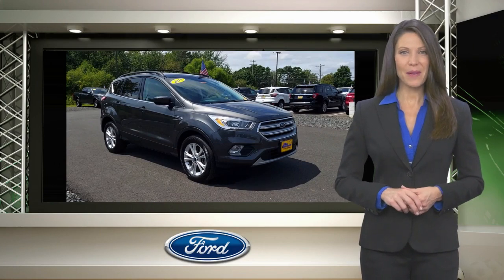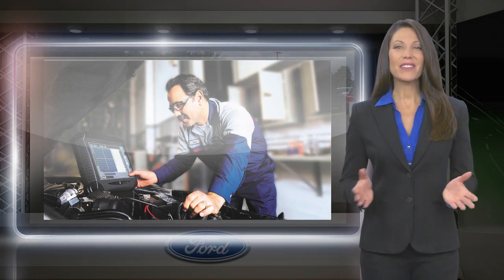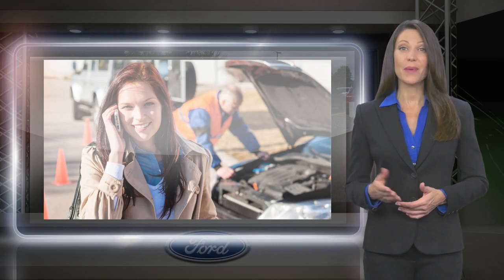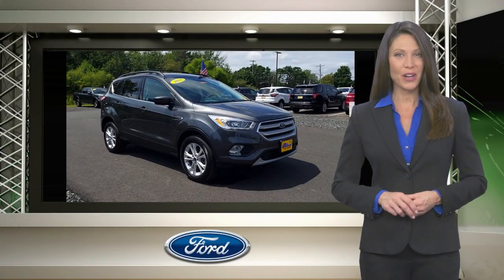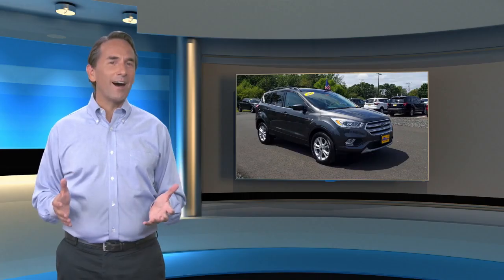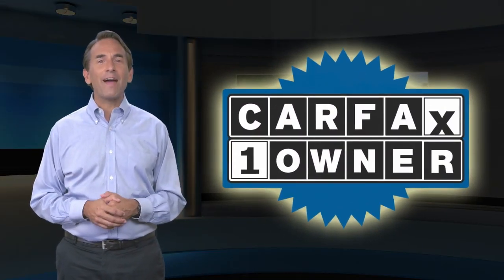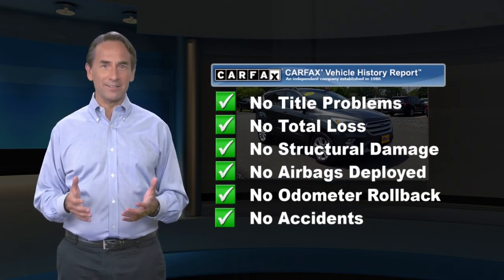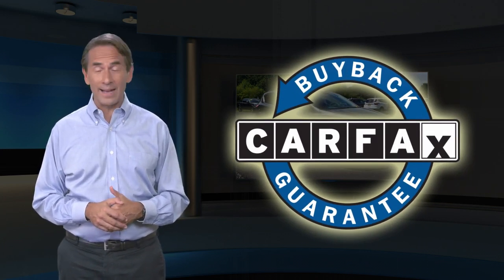Certified 2018 Ford Escape SEL, Point Pleasant, NJ U13504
[RLVID:9633:374fb87a3409aa12:1bf868af568ce861:1]